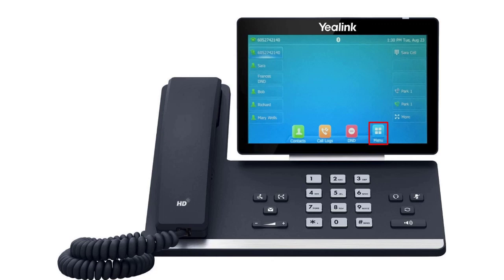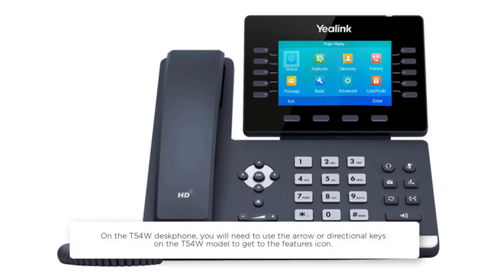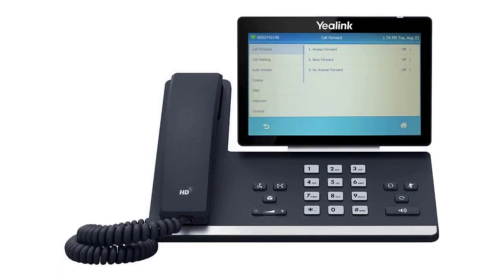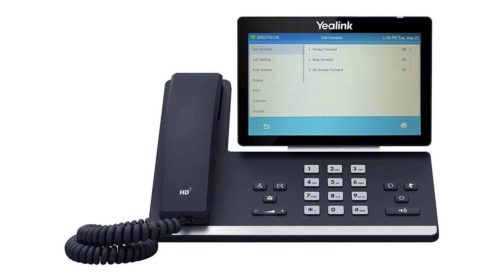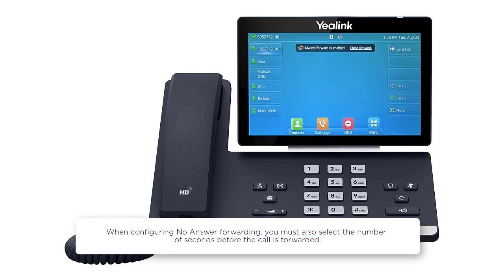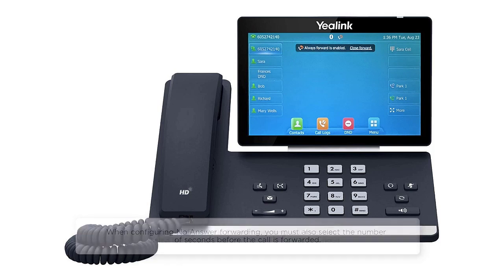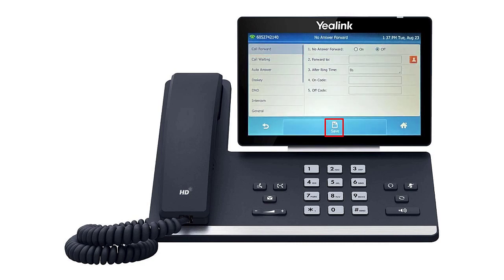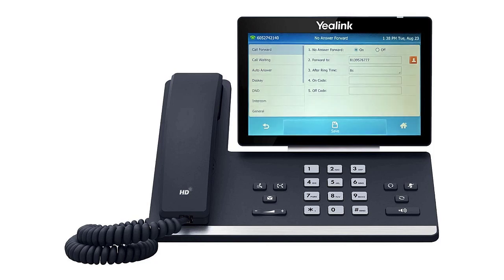How to Set Call Forwarding – Yealink T54W/T57W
This tutorial shows you how to program your Yealink T54W or T57W model to enable one of the call forwarding features and configure the number of seconds it takes to forward calls.